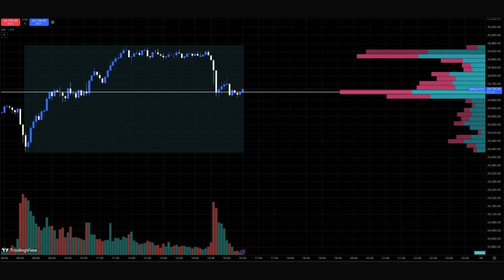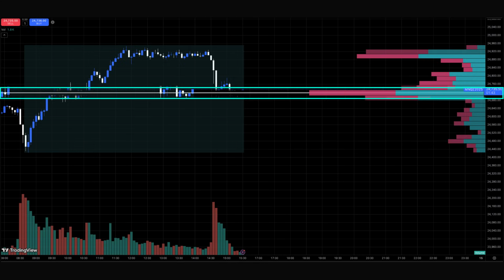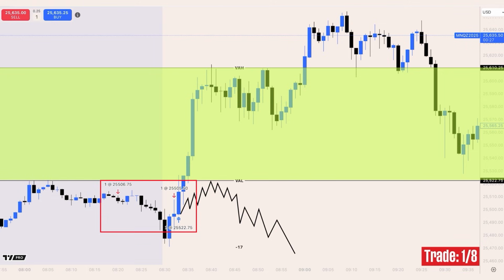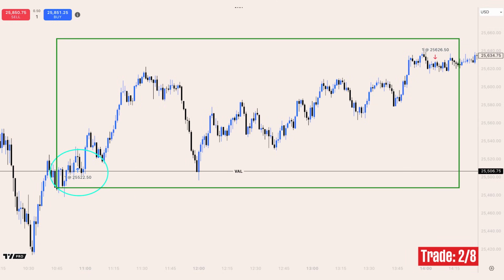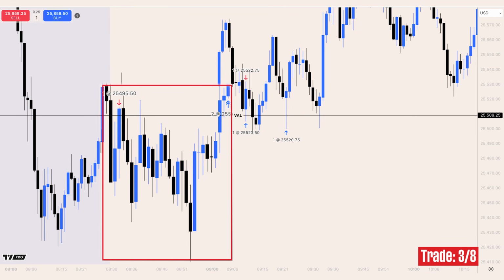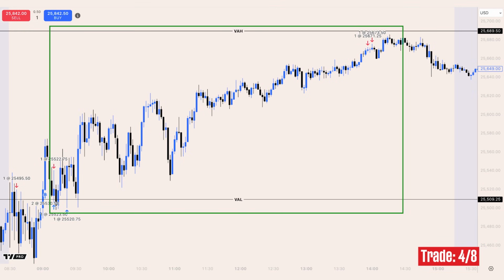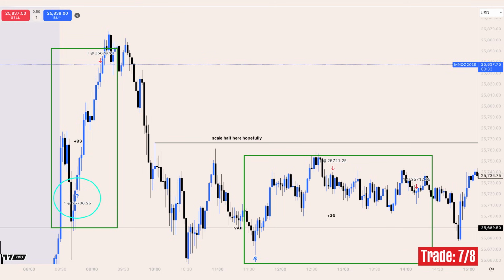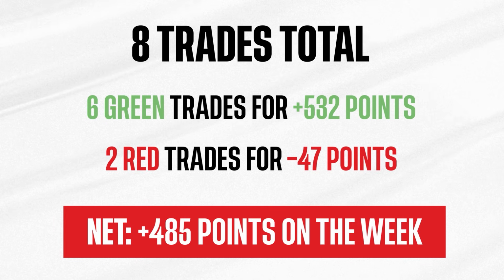Finding One of The Best Entries & Exits: Volume Profile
In this second part of our volume profile series, we move from theory to execution. Using real trades and real outcomes, we show how volume profile helps frame market context when volatility expands and why price acceptance and rejection matter more than opinions. You will see how repeated reactions at the same value area reveal where the market agrees on price, how to manage losses when your thesis breaks, and why flexibility is essential. We also bring in insights directly from the trade desk to explain how trader behavior changes as volatility increases and what separates disciplined traders from those who force trades.

00:00 Why entries feel early and exits feel late
00:16 Volume profile recap and market states
00:40 Understanding volume nodes and point of control
01:26 Value area acceptance vs rejection
01:38 First short attempt and fast stop out
01:55 Second rotation and long entry confirmation
02:29 Managing losses and pressing conviction
03:06 Repeated opportunities at the same value level
03:52 Weekly breakout and final long trade
04:03 Trade recap and weekly performance
04:26 How volatility changes trader behavior
04:56 Why traders size up in high volatility
05:24 Common mistakes during volatile markets
05:56 What successful traders do differently
06:15 Margin calls and defined risk clarity